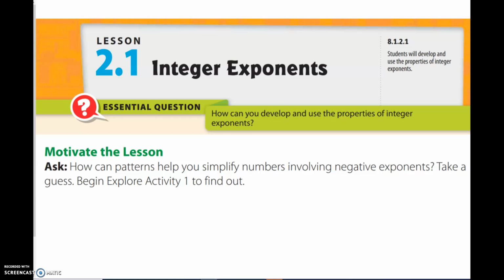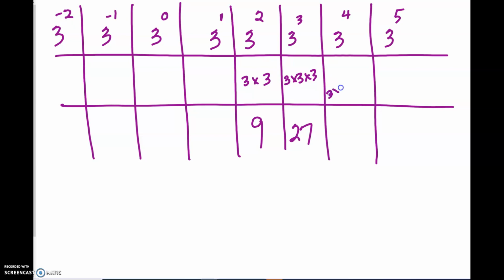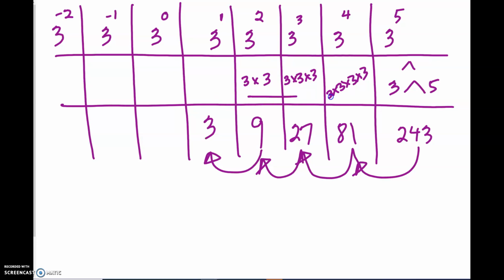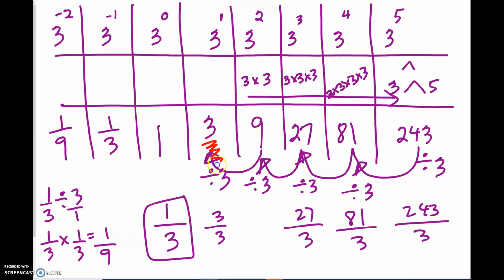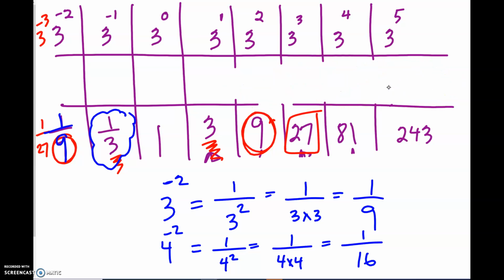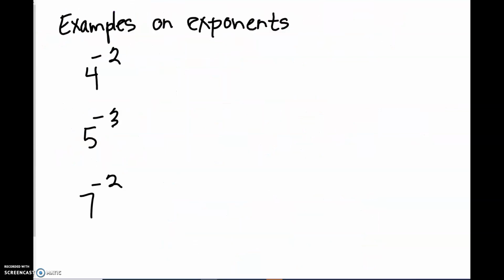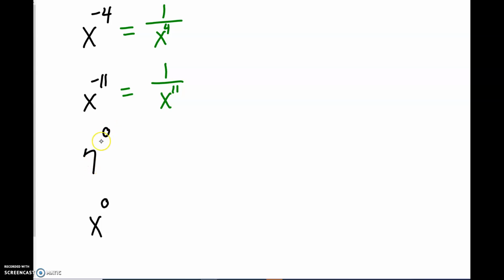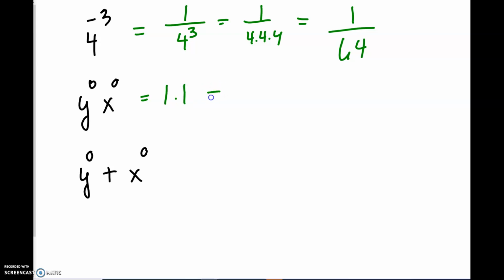2-1 Integer Exponents day 1